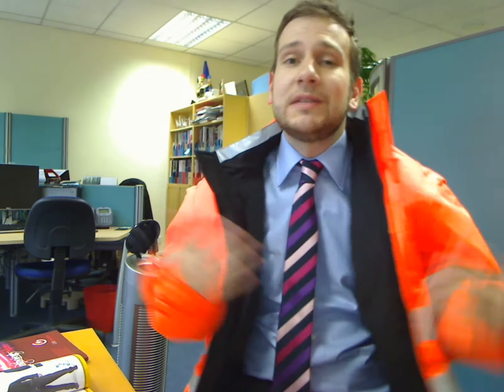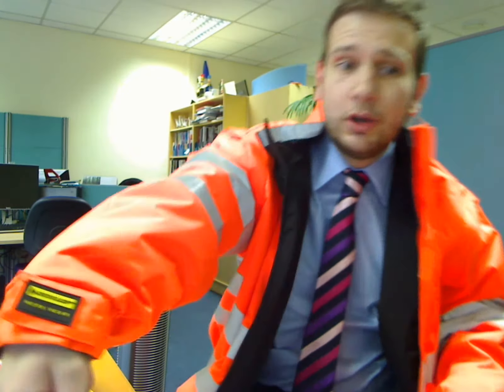VERY High Vis Jackets